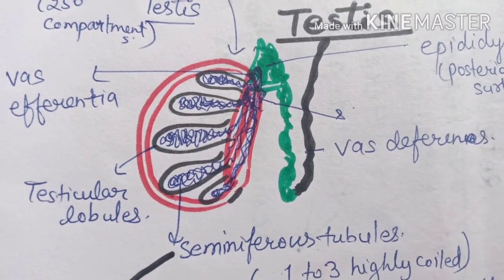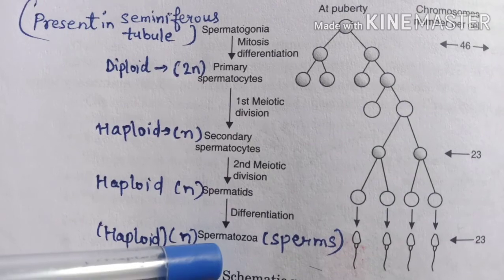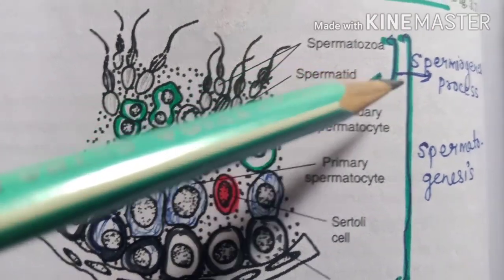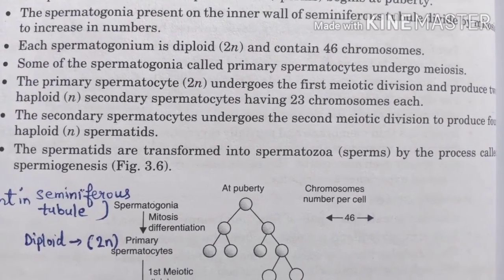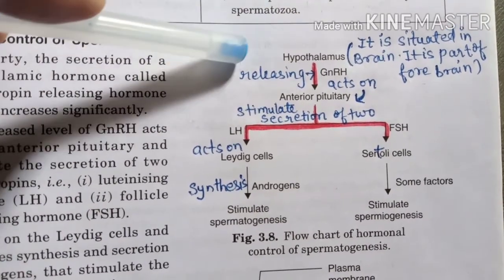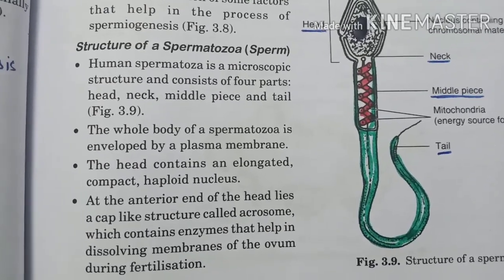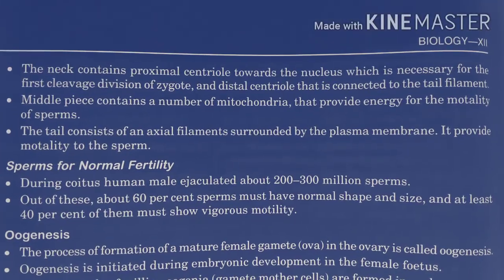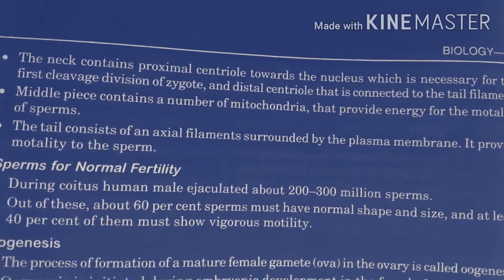Class. 12 ,chapter. 3 Human reproduction, part. 3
Class.12 chapter. 3 Human reproduction, part. 3 topics  name - spermatogenesis, hormonal control of spermatogenesis, structure of sperm, normal fertility of sperms